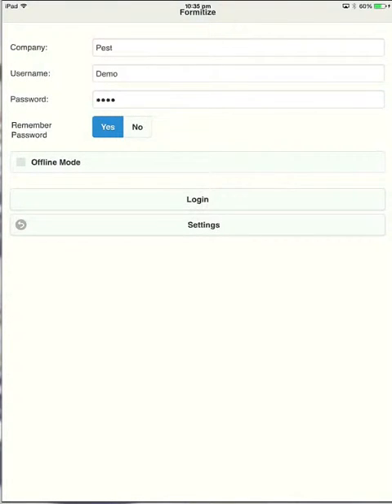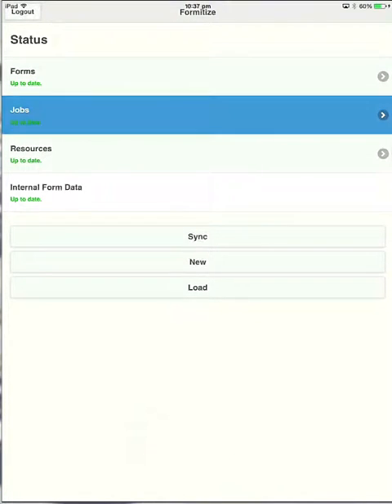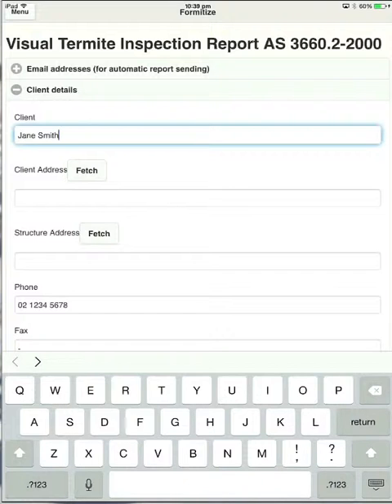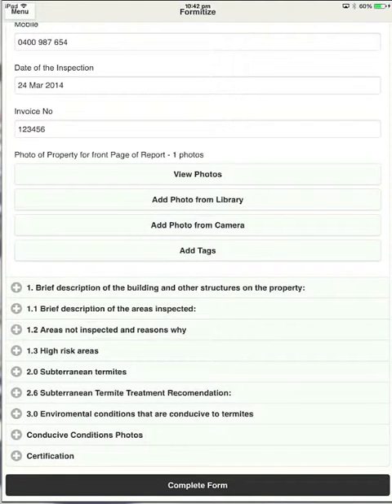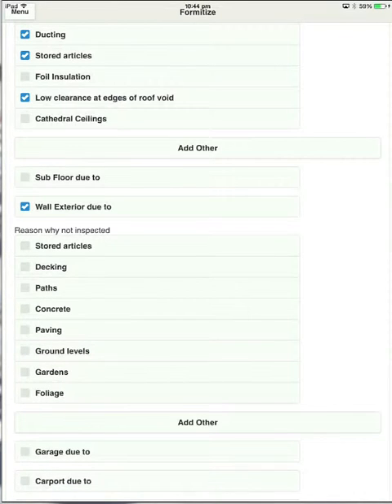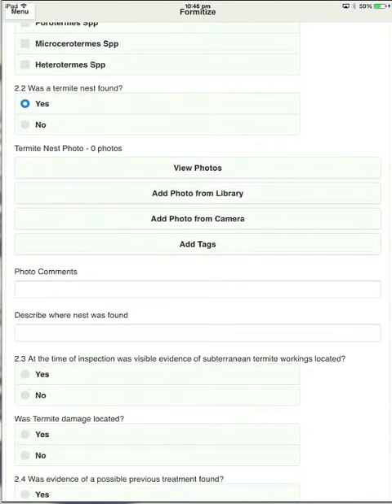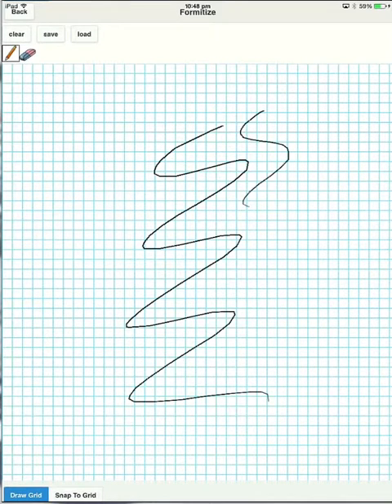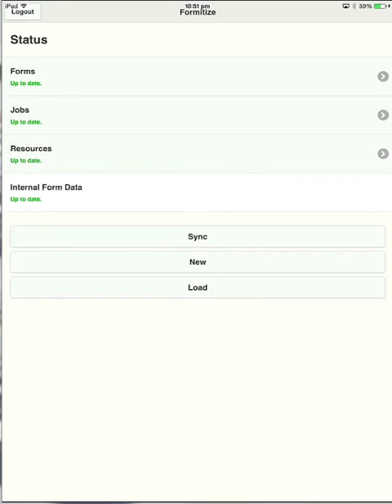Pest Management App Demonstration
Used globally in more that than 20 countries, Pest Control App is the leading paperless solution for professional pest control and pest management businesses. Please see separate video on the secure web-based Management Portal that is included. For further details